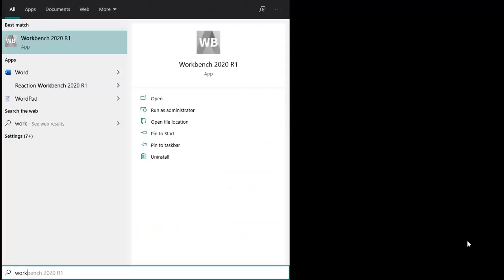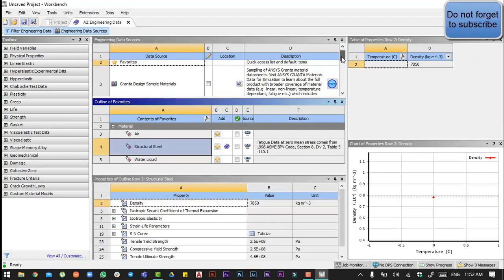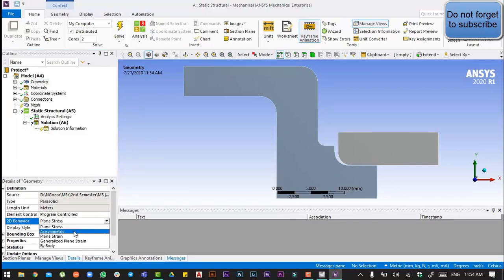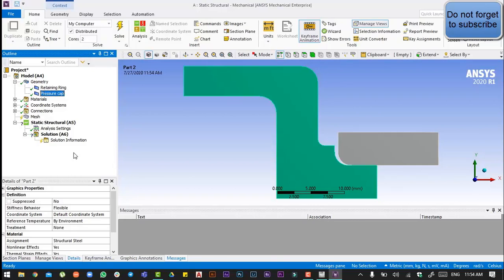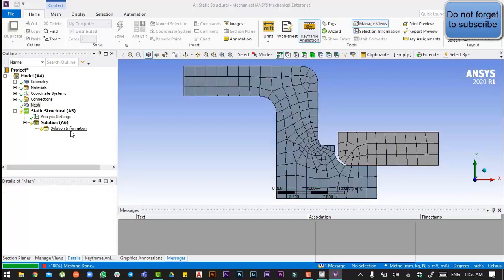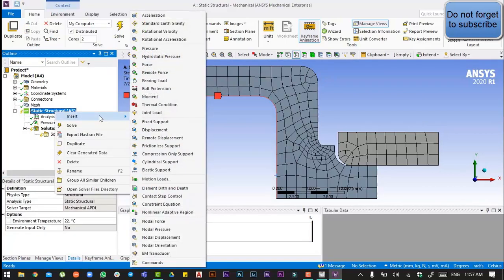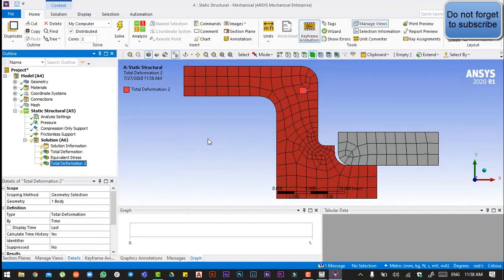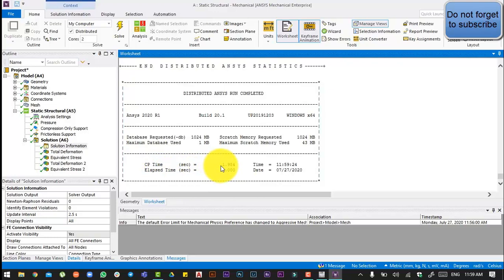Exercise 4 2-D pressure cap | ANSYS WB | Modelling and Simulation | CAD | Mechanical Engineering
In this video, we have conducted our exercise/lecture 004 of how to do modelling and simulation of a 2-D Pressure Cap in ANSYS Workbench with the help of structural analysis, modelling, FEA, Meshing and workbench commands. This Exercise is presented to you by one of the renowned Mechanical Engineering scholar Prof. Dr. Muhammad Mahmood Aslam Bhutta also known as Dr. Bhutta.